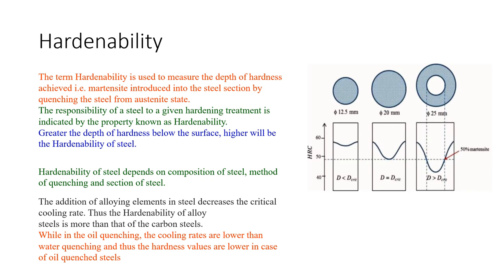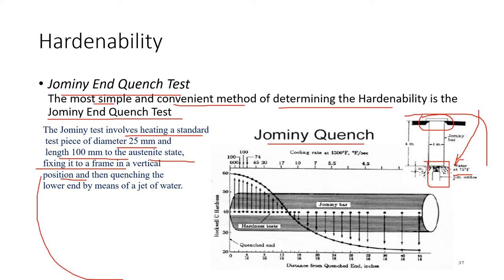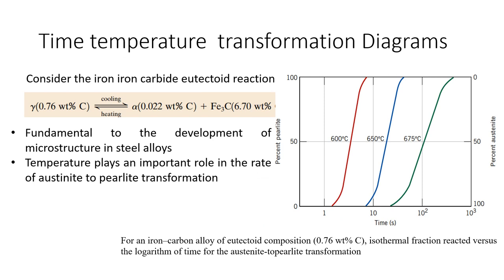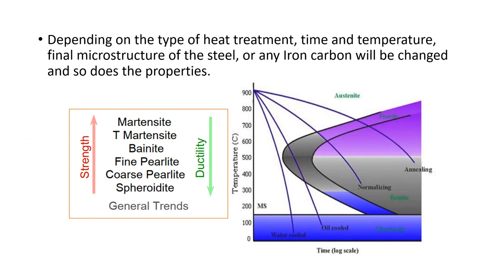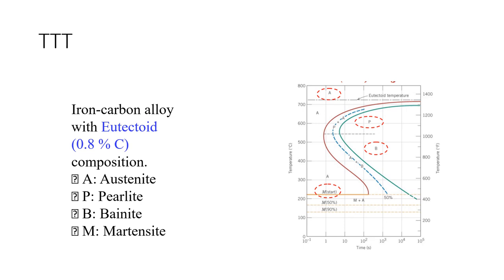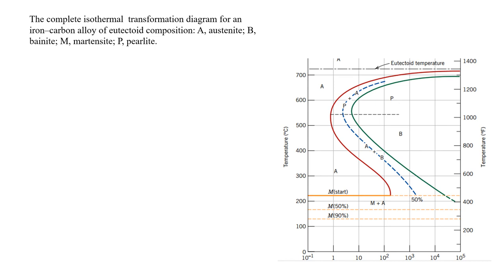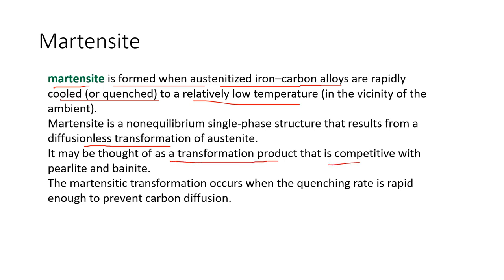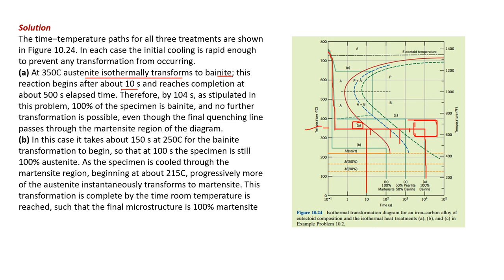Heat treatment process | Harden-ability | Jominy end quench test | Quenching | Vapor Blanket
Heat treatment process
 Harden-ability
 Jominy end quench test
 Quenching
 Vapor Blanket
Vapor Blanket (stage 1)
Nucleate Boiling (stage 2)
Convection (stage 3)
Effect of quenching medium
Time temperature  transformation Diagrams
TTT Diagram
Spherodite
Martensite
Microstructural Determinations for Three Isothermal Heat Treatments Example